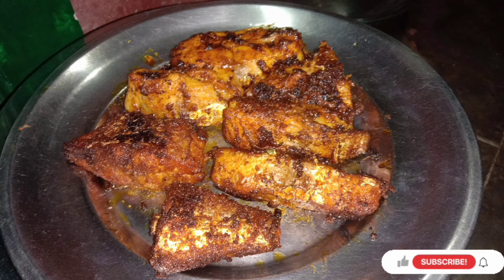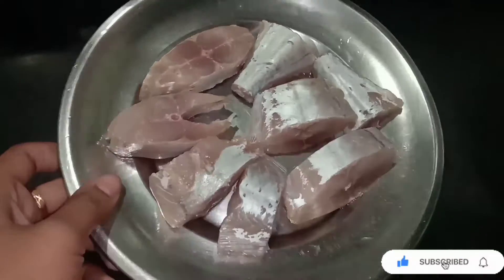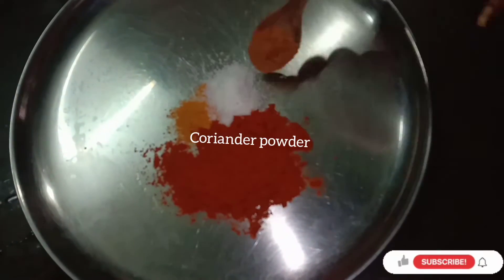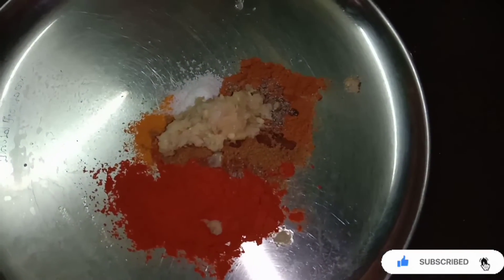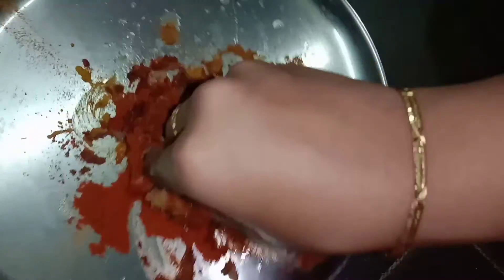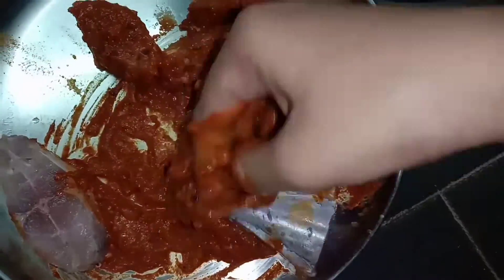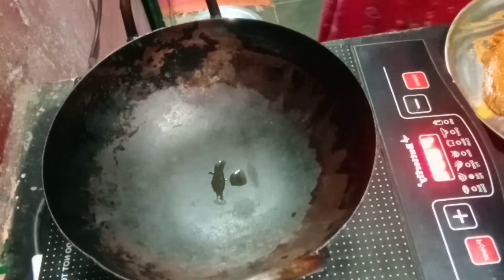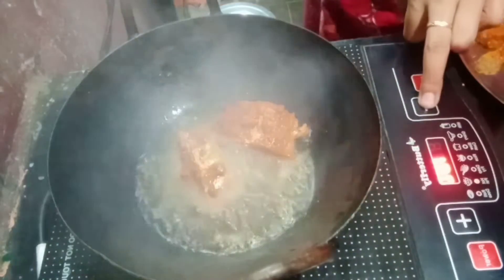Vanjaram Fish 🐠 fry recipe in Tamil...வஞ்சரம் மீன்..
different style fish fry..